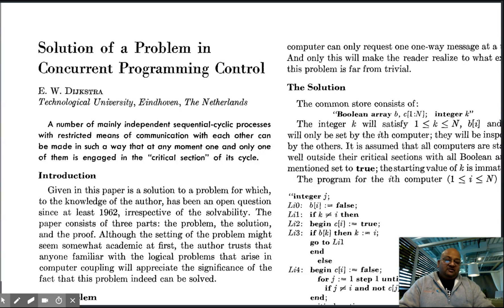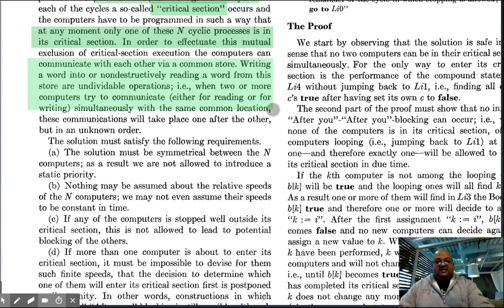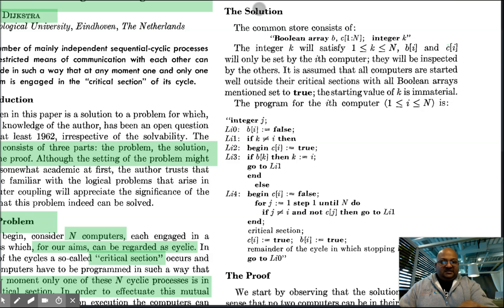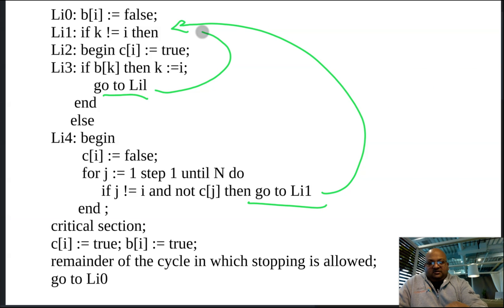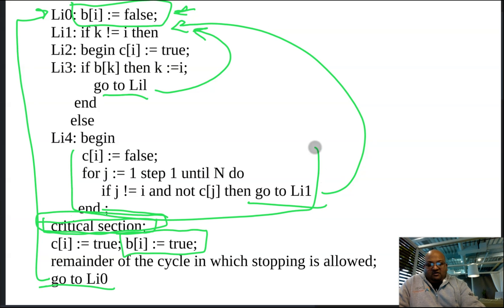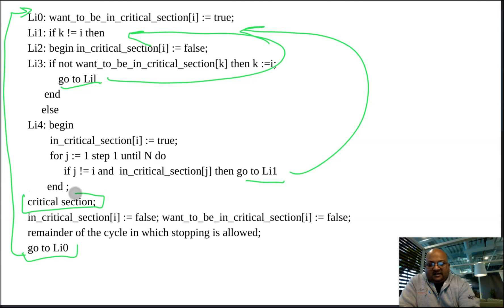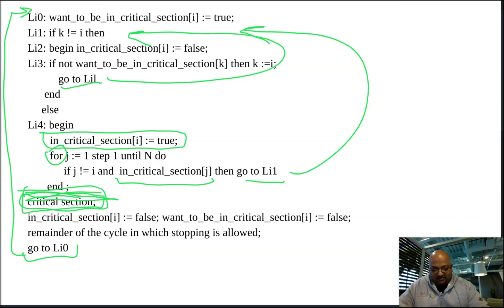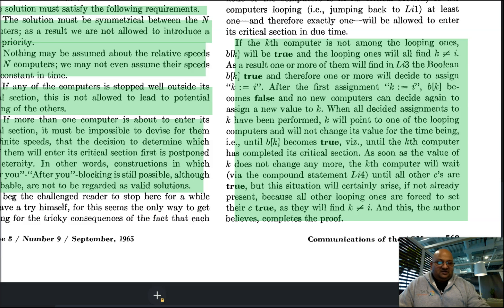Read a paper: Solution of a problem in concurrent programming control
E. W. Dijkstra. 1965. Solution of a problem in concurrent programming control. Commun. ACM 8, 9 (September 1965), 569-. DOI=